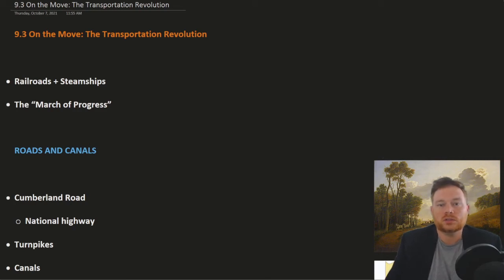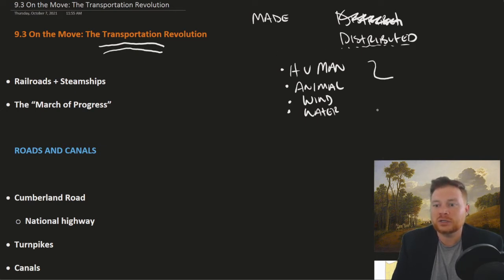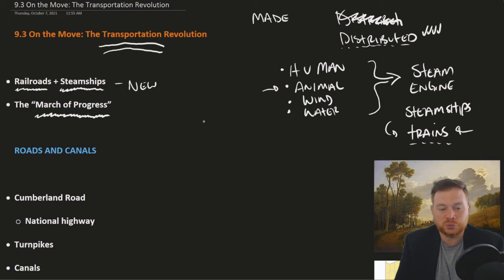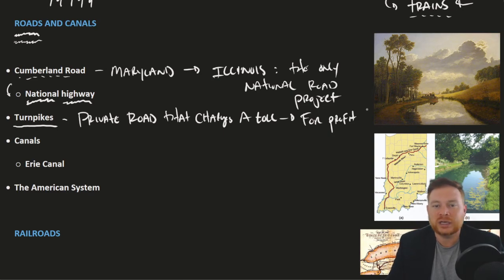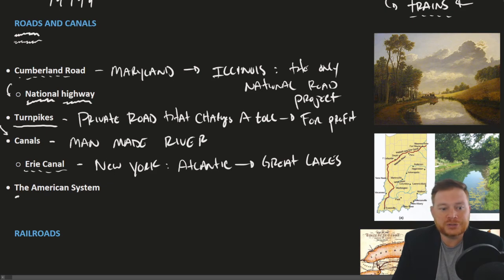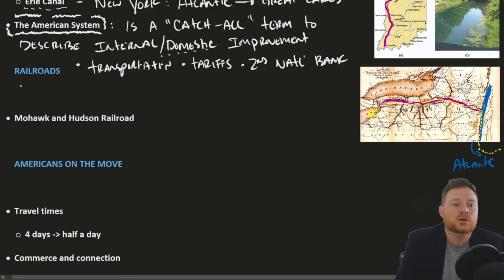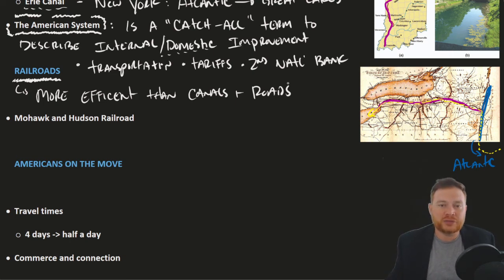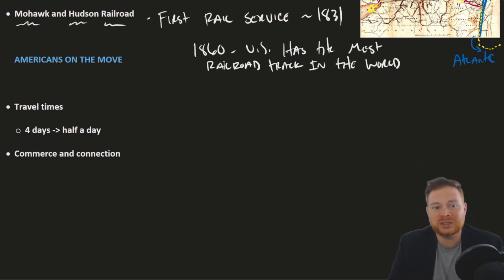Openstax U.S. History - 9.3 On the Move: The Transportation Revolution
Chapter 9 – Industrial Transformation in the North, 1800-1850
Section 3 – On the Move: The Transportation Revolution

An overview of 9.3 On the Move: The Transportation Revolution in Openstax U.S. History. The Openstax U.S. History textbook is an OER (Open Educational Resource) and is 100% free for all students/teachers @

PDF Chapter outlines and note pages created by yours truly.